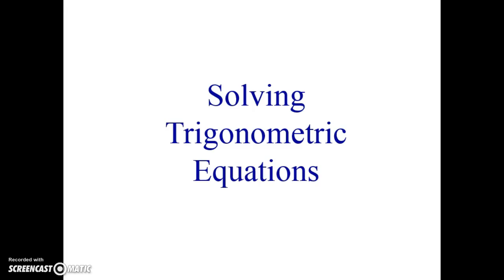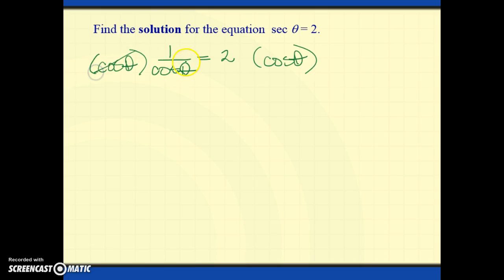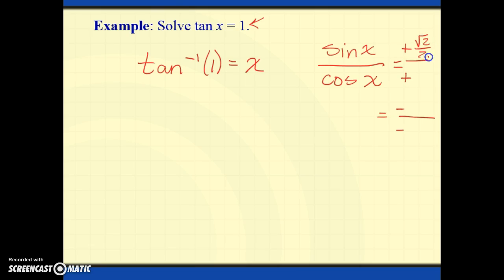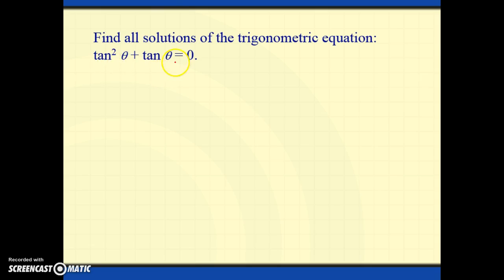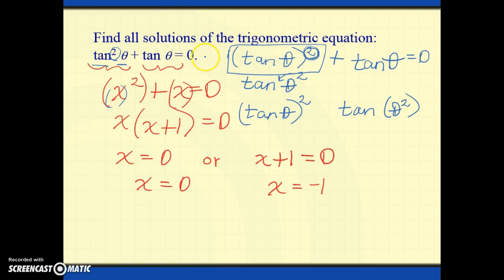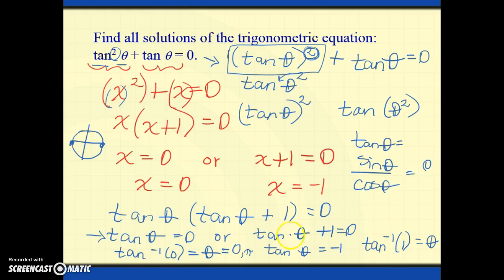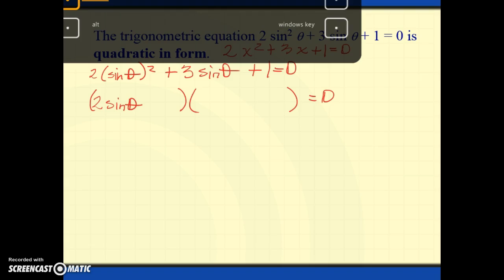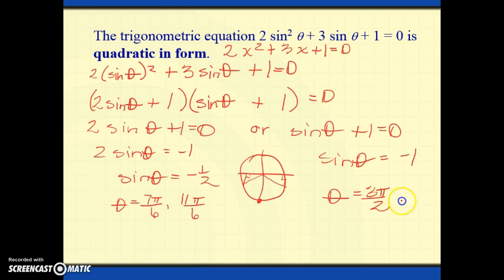Solving Trig Equations